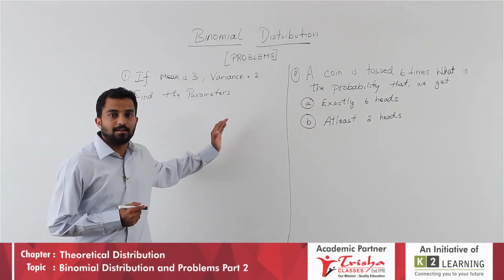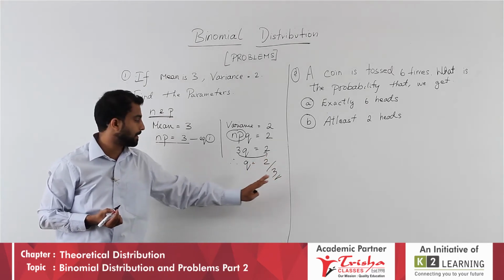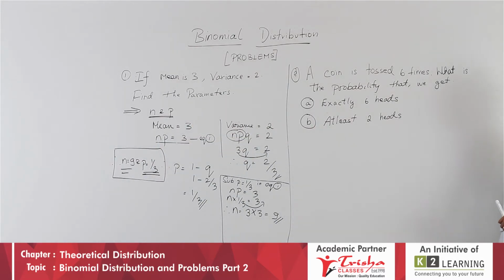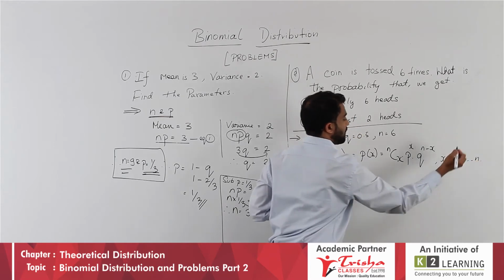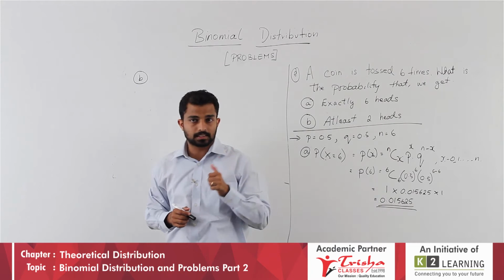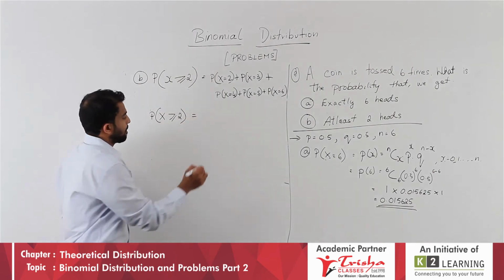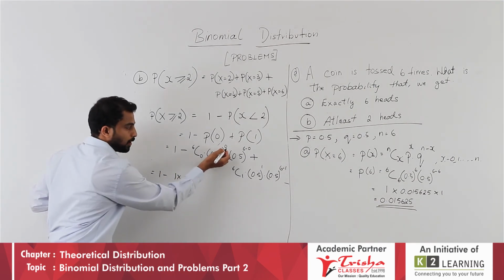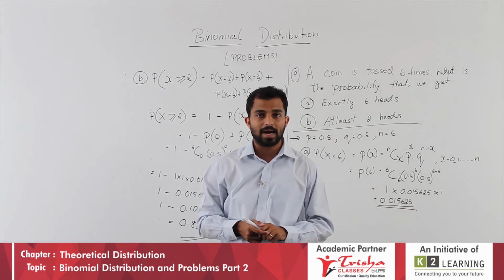II PUC|Statistics|Chapter_05_Theoretical Distribution|3_Binomial Distribution And Problems Part 2